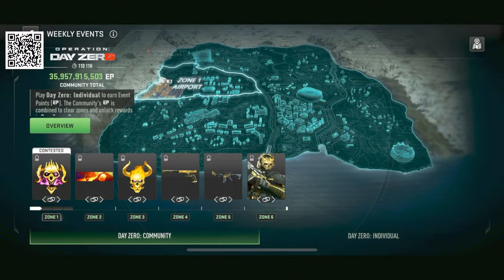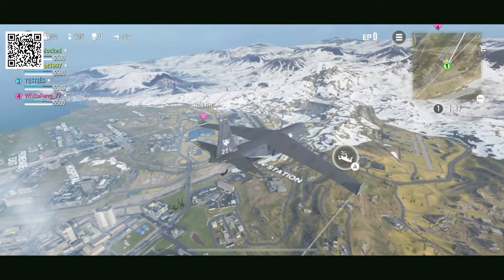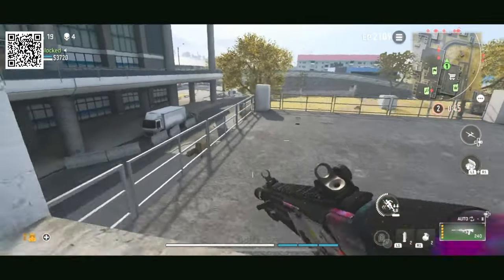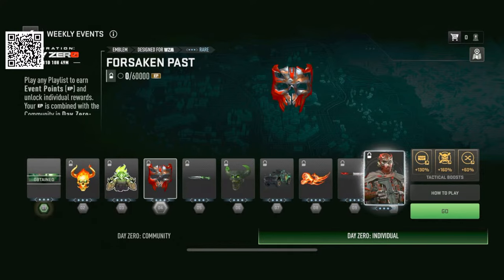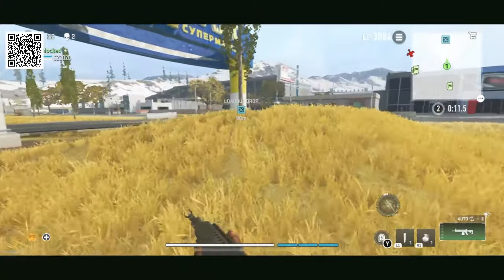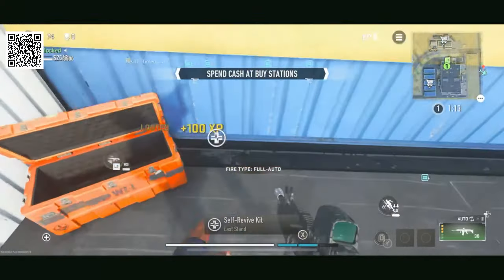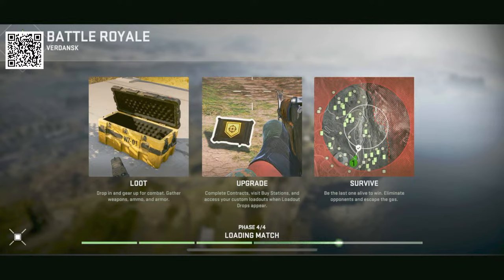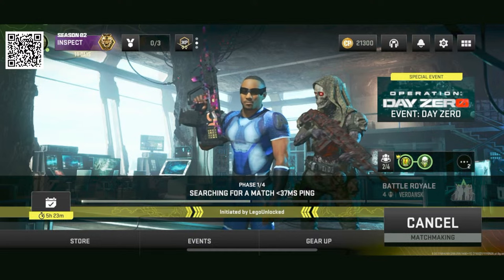🔴 Grinding the Red Reaper Ghost Operator in WZM (Day Zero Event)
🔴 Unlocking the Bl0ody Reaper Operator in WZM (Day Zero Event)

1️⃣ $2.34    [HEY YOU]
2️⃣ $2.69    [GOLDEN CHEEKS]
3️⃣ $5.67    [CHAIR MOD]
4️⃣ $7.89    [CROC MOD]
5️⃣ $12.34  [NEVER]
6️⃣ $69.69  [INCHES]

🥰Top Superchats🥰
1️⃣ Saul Hurieta: $4,629.79
2️⃣ Criptic C01: $3,603.67
3️⃣ Scarlett Young: $2,366.00
4️⃣ XxPanicShotzxX Gaming: $1,346.71
5️⃣ Chef Classified: $904.76
6️⃣ Drew Bob: $766.48
7️⃣ Prodigy GBGB: $722.22
8️⃣ Wesley Junkin: $721.75
9️⃣ Leighton: $621.63
🔟 PDX_Eric: $609.89

😍 Top YouTube Gifted Members😍
1️⃣ n0 spice: 100 🎁
2️⃣ HeLLz Broadcast Network: 70 🎁
3️⃣ Darksaber87: 45 🎁
4️⃣ Snyper: 25 🎁
5️⃣ Cole: 20 🎁
6️⃣ BarracudaEmpire: 15 🎁
7️⃣ FouadRPH:10 🎁
8️⃣ Yaoi Queen: 5 🎁
9️⃣ Scarlett Young: 5 🎁
🔟 Spesh: 5 🎁

1️⃣ Chef_Classified: $475.00
2️⃣ NewGuy: $251.68
3️⃣ Benisaac1221: $245.00
4️⃣ Fourthwall contributor: $192.60
5️⃣ HTMCJ: $170.00
6️⃣ StratejicWolf: $165.00
7️⃣ papa_tito1273: $150.00
8️⃣ Purple: $149.56
9️⃣ Jesse: $146.95
🔟 ForceXLogic: $128.90

🔮 Top Twitch Cheerers🔮
1️⃣ Scarlettyoung18: 36830
2️⃣ Tealins: 30214
3️⃣ Hunterr32197: 27800
4️⃣ Quadtoa: 17976
5️⃣ Purple_Crystal16: 13300
6️⃣ Undead_outlaw69: 12366
7️⃣ New__husband: 11890,
8️⃣ Cripticc01: 10551
9️⃣ Turbostiff_: 8750,
🔟 Lolborg: 8311

😎 Top Twitch Gifted Subs😎
1️⃣ Scarlettyoung18: 2000 🎁
2️⃣ Lolborg🗿: 934 🎁
3️⃣ Dx2069: 202 🎁
4️⃣ Cripticc01: 159 🎁
5️⃣ Snyper1522: 120 🎁
6️⃣ Chef_Classified: 113 🎁
7️⃣ Vulpinefiction: 105 🎁
8️⃣ Positivexpert: 93 🎁
9️⃣ Boxerpapa: 90 🎁
🔟 Spesh27: 72 🎁